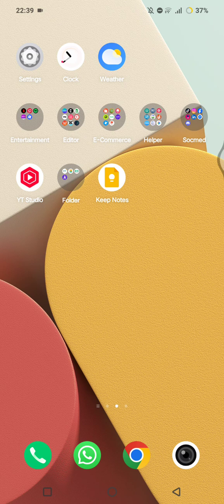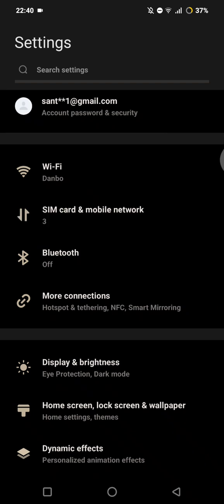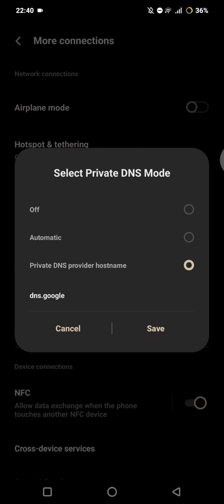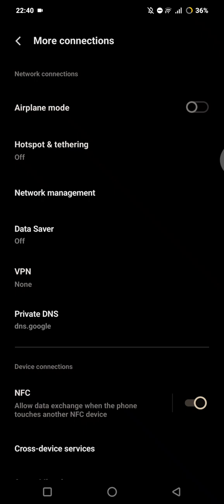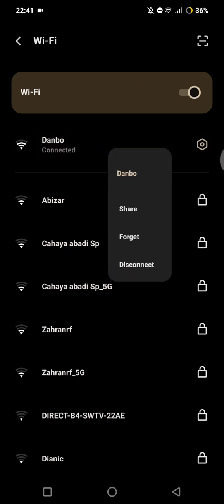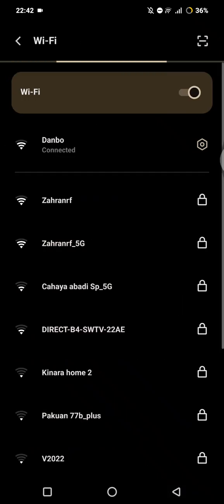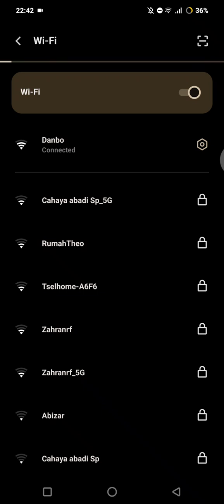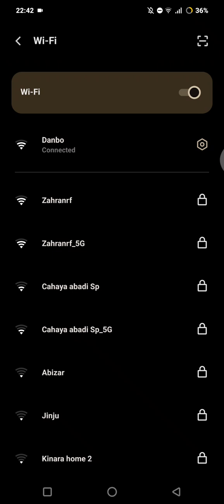Change DNS on Android Phone | Improve Connection Speed and Security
Learn how to change the DNS server on your Android phone to make your internet faster, safer, and more private. This video covers two methods including setting up a private DNS systemwide and changing DNS settings for Wi-Fi networks only. Discover popular DNS providers like Google DNS, Cloudflare DNS, and AdGuard DNS to improve your browsing speed and block trackers. Troubleshooting tips are also included if your internet stops working after changing your DNS configuration.

0:00 How to Change DNS on Android
0:25 What Is a DNS Server
0:41 Change Private DNS Systemwide on Android
1:45 Change DNS for Wi-Fi Only Networks
2:36 Popular DNS Servers to Try
3:00 Troubleshooting Android DNS Issues